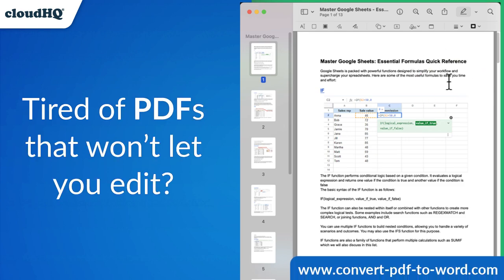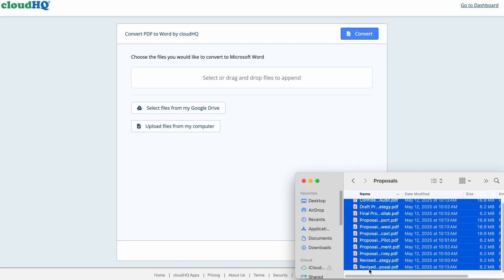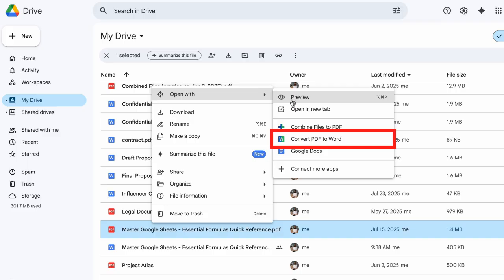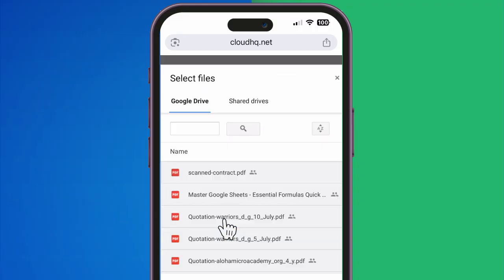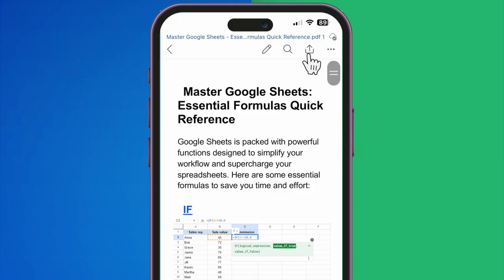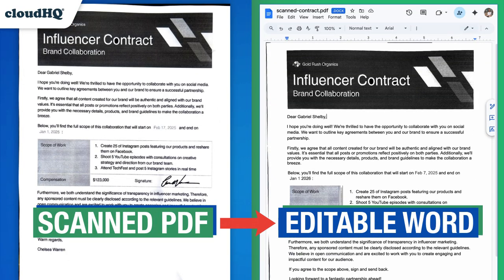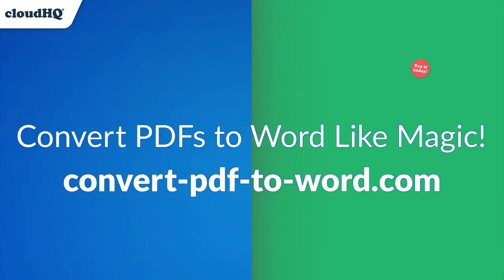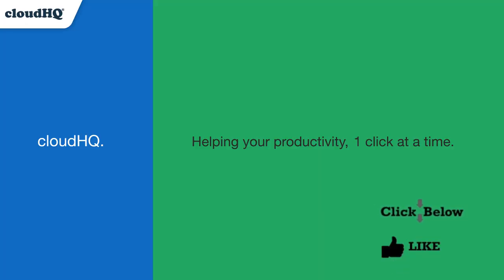How to Convert PDF to MS Word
Convert any PDF into an editable Microsoft Word document with just one click using cloudHQ’s powerful app
Whether your file is text based or even a scanned image, our advanced OCR technology ensures that all formatting and content are accurately preserved in a Microsoft Word Document.

✅ Preserves formatting exactly
✅ Extracts text from scanned PDFs
✅ Converts files stored in Google Drive or manual upload from your computer
✅ No complex software required
✅ Simply upload your PDF, and convert to MS Word!

Perfect for professionals, students, and anyone who needs a fast and reliable PDF to Word solution.